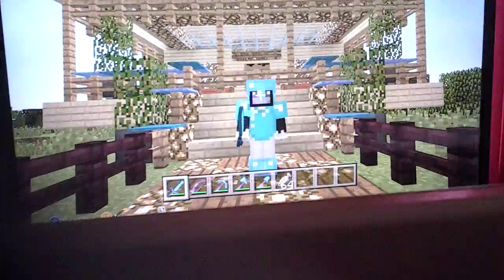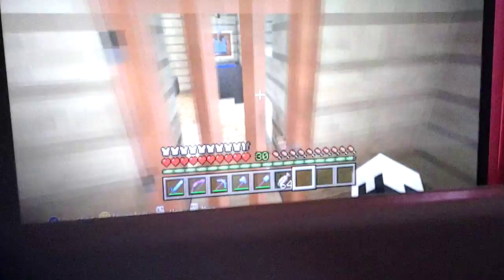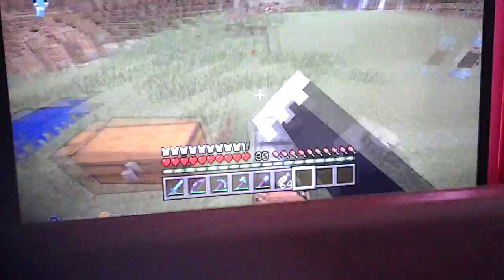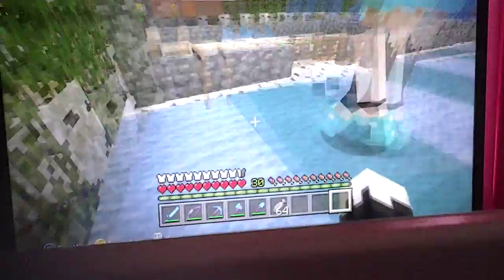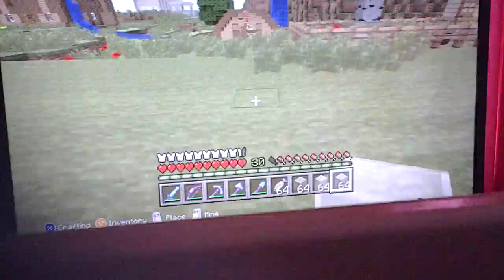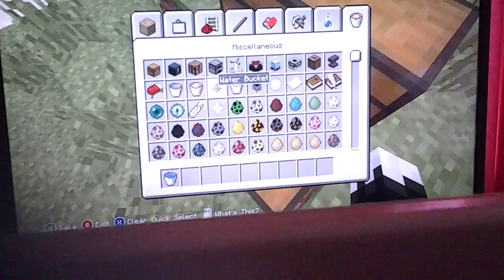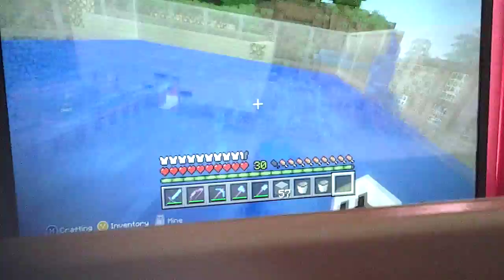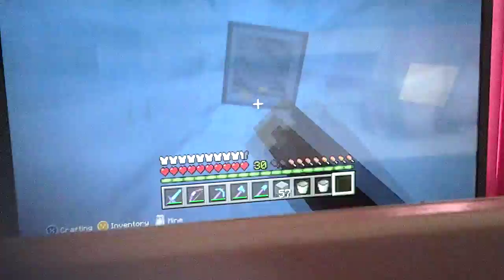Kitty world new part 1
Like subscibe and comment and check out Isobel skidmore for more